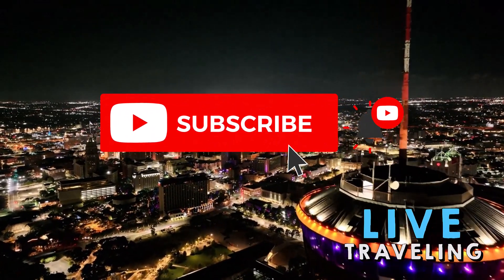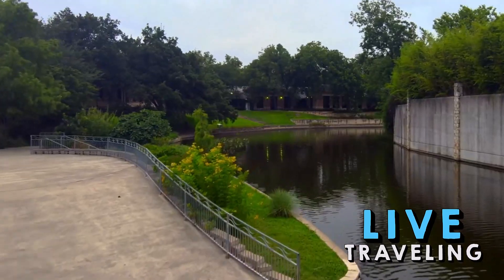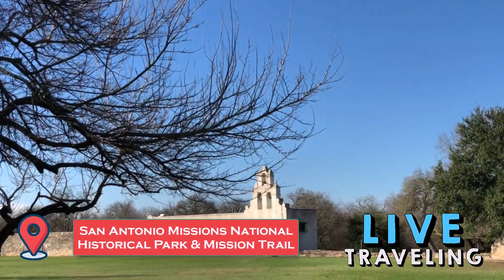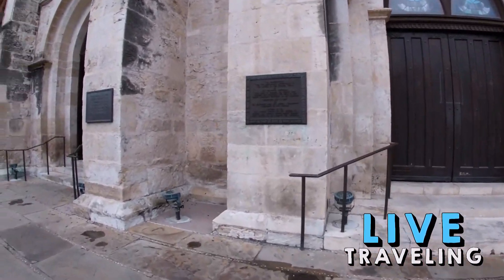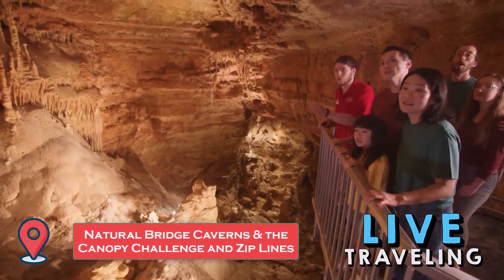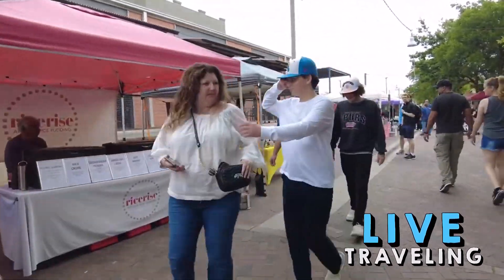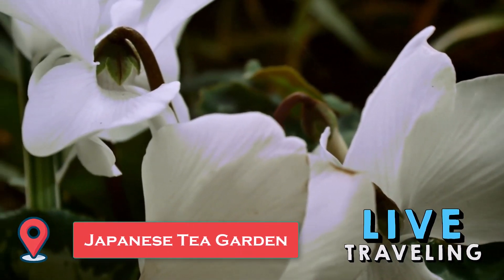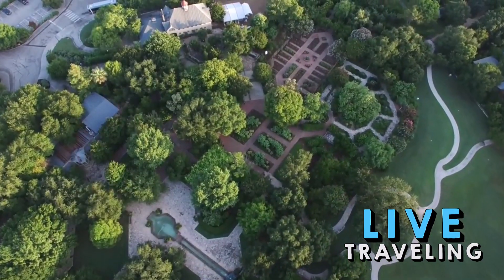San Antonio Texas Complete Travel Guide | Things to do San Antonio Texas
00:00 San Antonio Texas
00:40 Stroll, Dine, or Cruise along the San Antonio River Walk
01:14 Tour The Alamo
01:51 San Antonio Missions National Historical Park & Mission Trail
02:34 San Fernando Cathedral & San Antonio|The Saga
03:30 Natural Bridge Caverns & the Canopy Challenge and Zip Lines
04:11 Visit the Pearl District and Farmers Market
04:50 Shop and Eat at Historic Market Square (El Mercado)
05:21 Japanese Tea Garden
05:47 San Antonio Botanical Garden
06:16 Day Trip to New Braunfels for Country Music and Small-Town Charm
06:40 Final